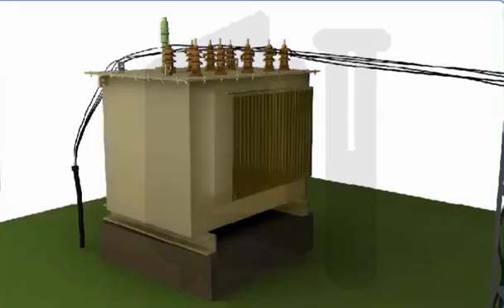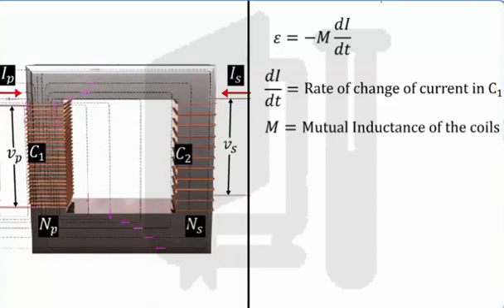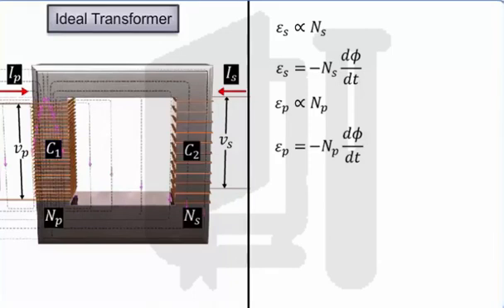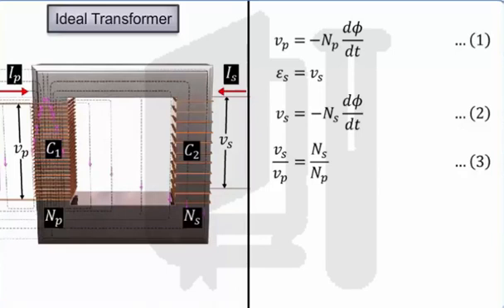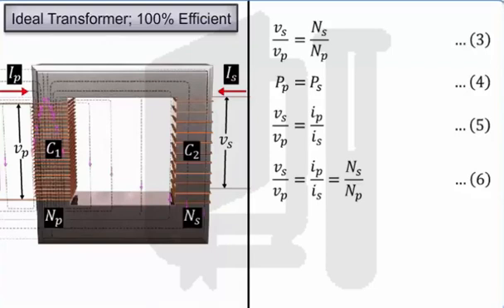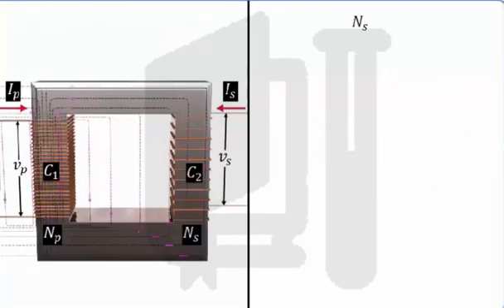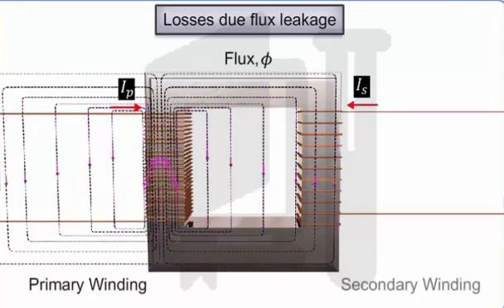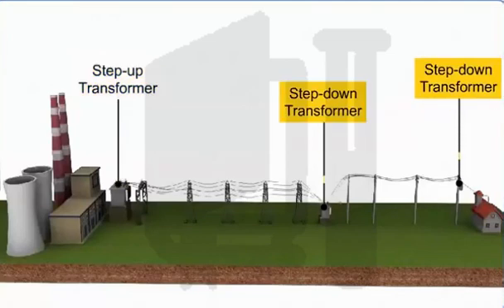Transformers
Transformers CBSE